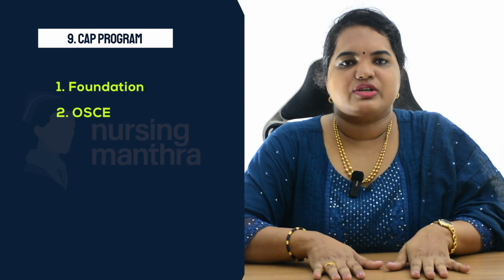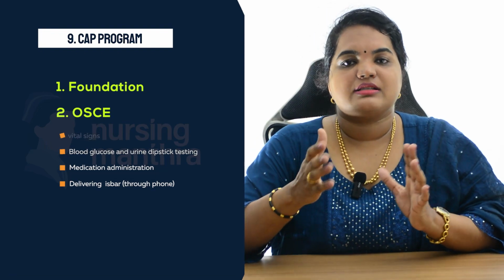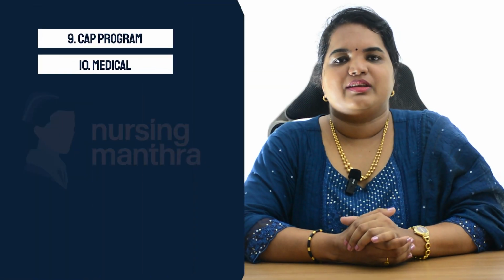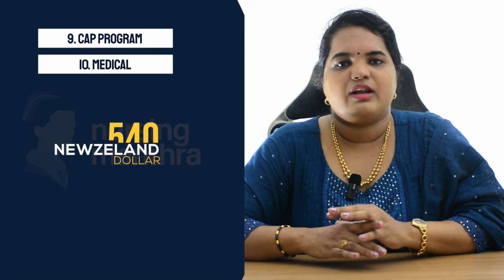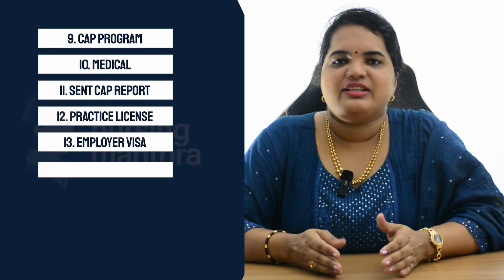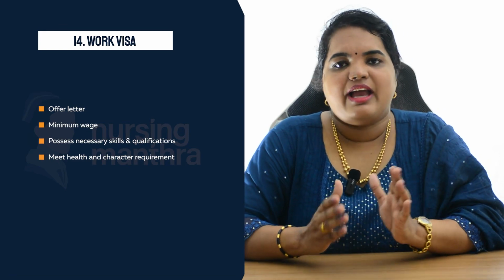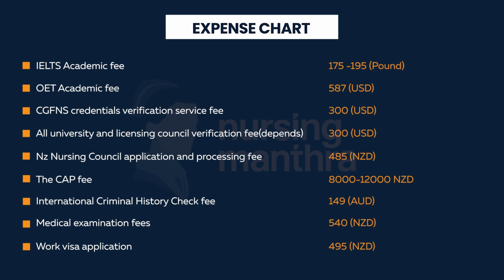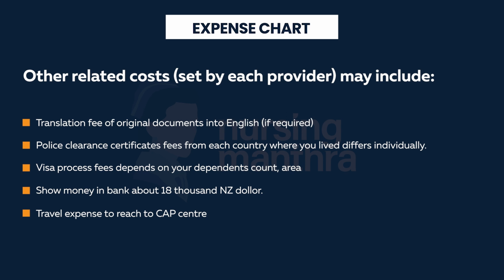New Zealand nursing license process - PART 2| Registration process for nurses in New Zealand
New Zealand nursing license process   - PART 1New Zealand nursing license process   - PART 1